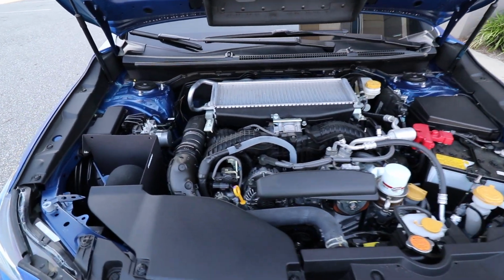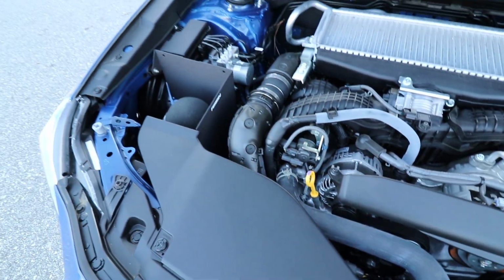Perrin Intake 22+ WRX | Sound Clips